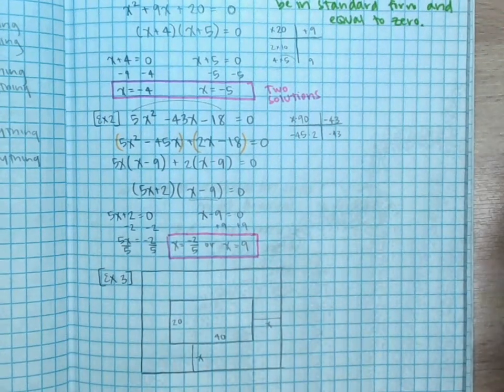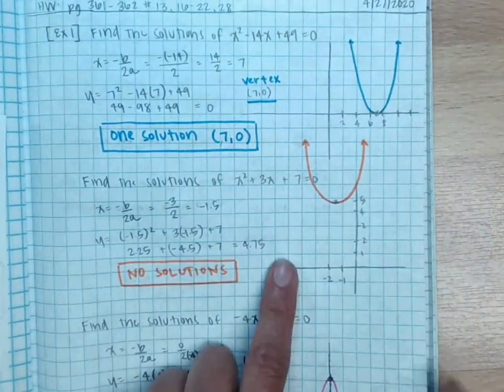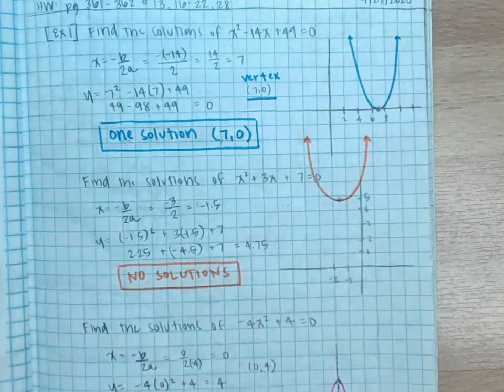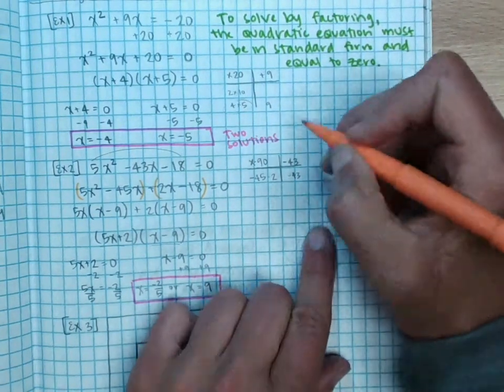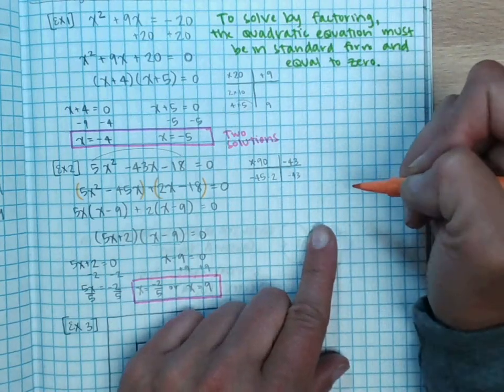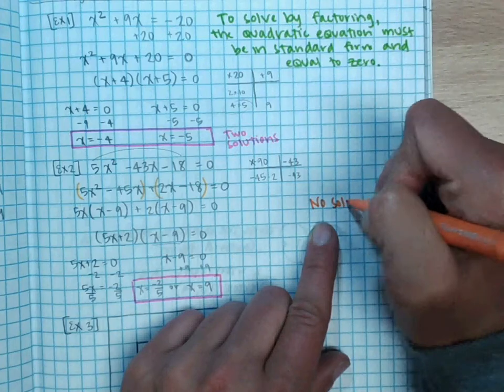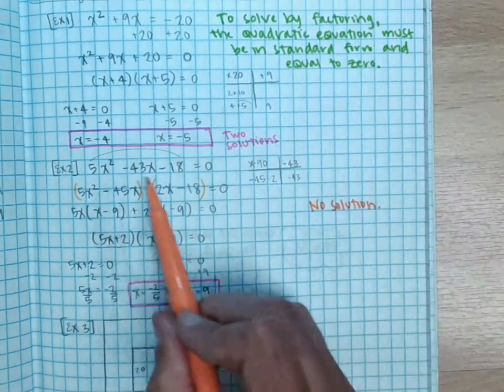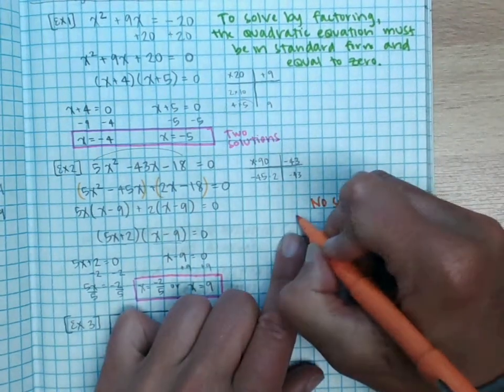9.2 Day 1 Notes (Duncan enVision)